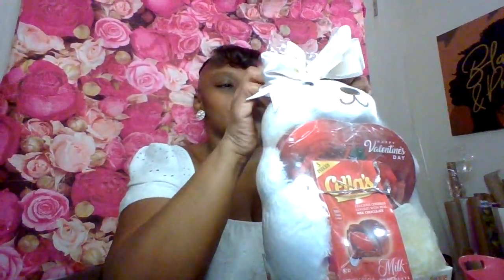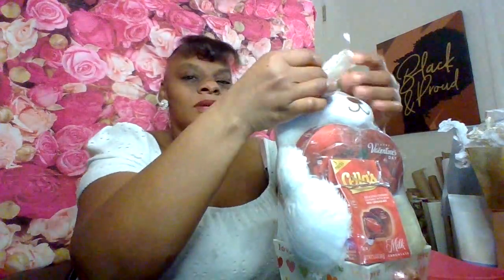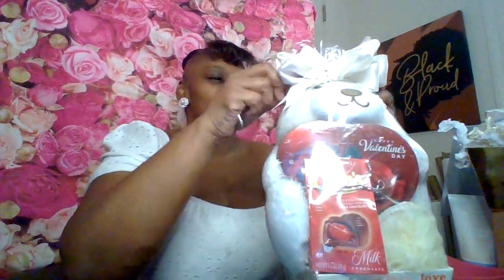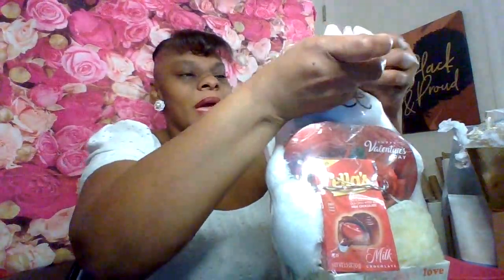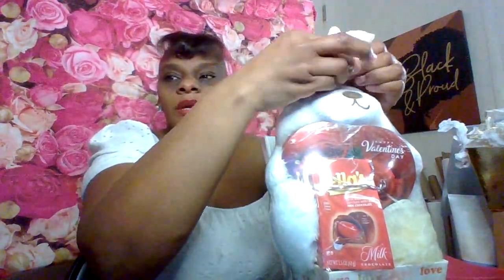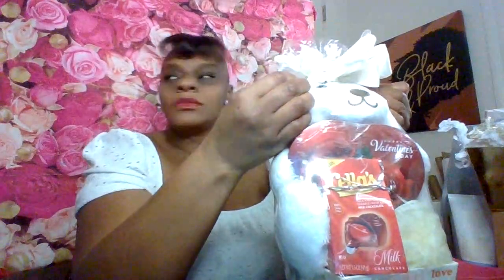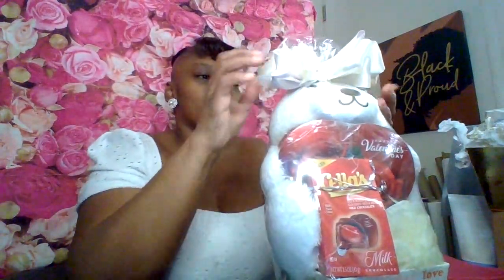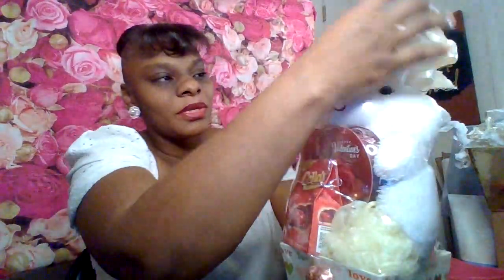How To Make A Valentines Day teddy bear arrangement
hello basket makers you will need a teddy bear , candy of your choice,
body sponge, clear wrap , or shrink wrap, i hope you all enjoy!